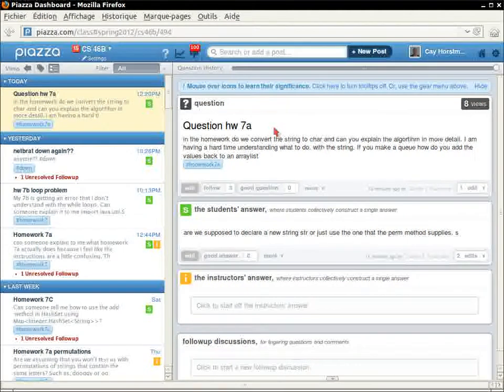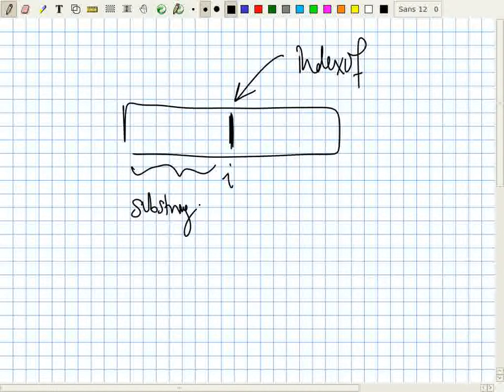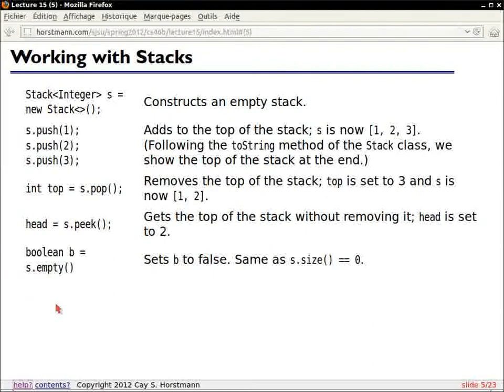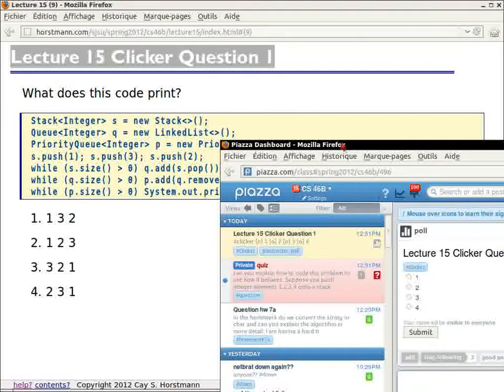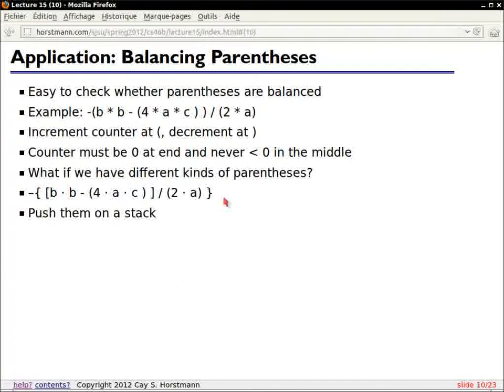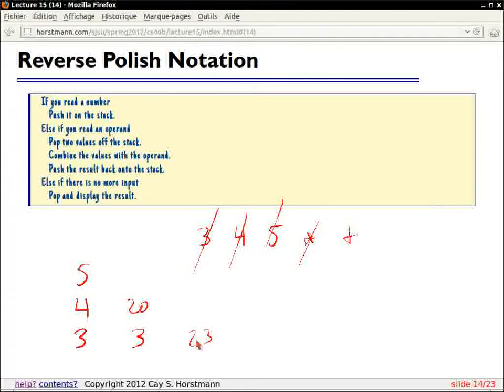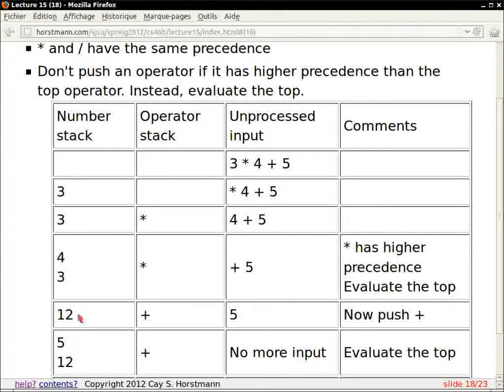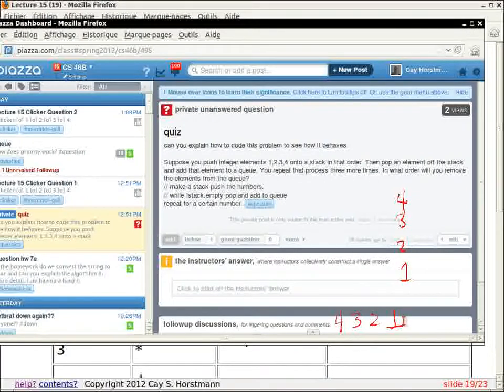2012 04 03 1